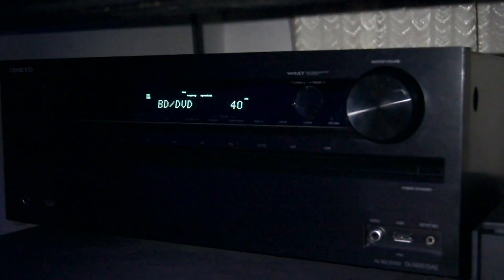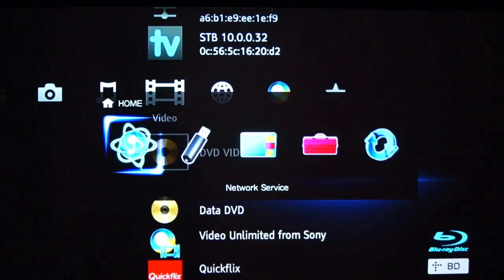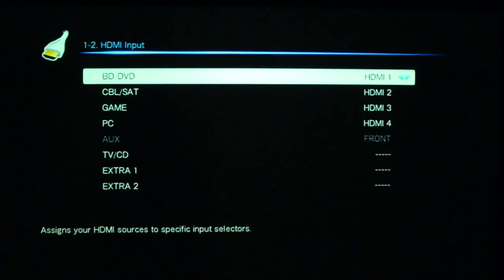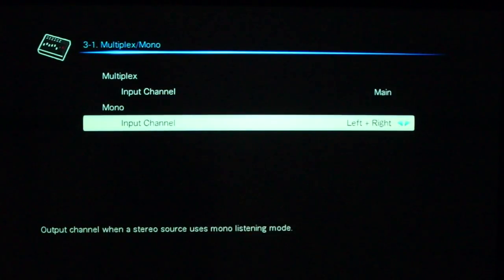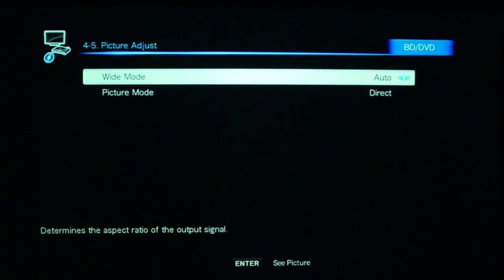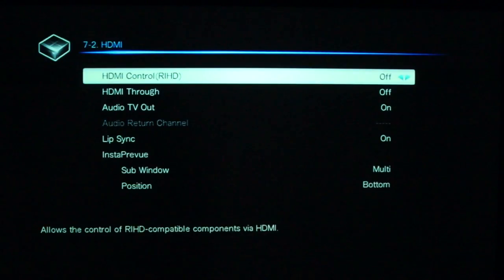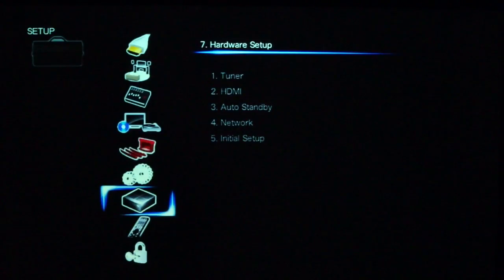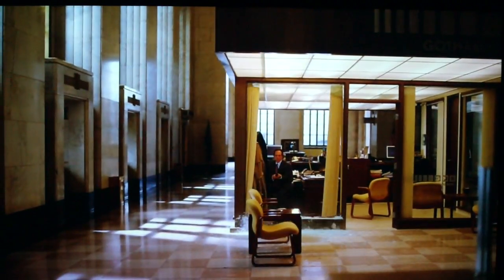Onkyo TX-NR515AE AV Receiver long term review | My home theatre (part 13)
Is Onkyo's cheapest dual HDMI amp all that it claims to be?

Jump to what you want to see:
Overview: 00:28
Menus: 2:46
HDMI sound issue: 12:16
3D output issue: 14:57
Final thoughts: 15:41